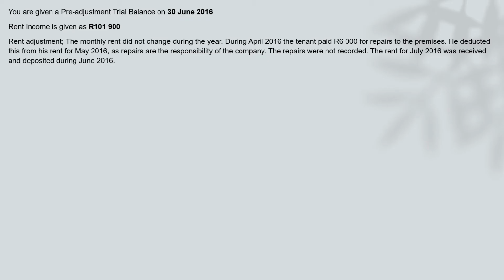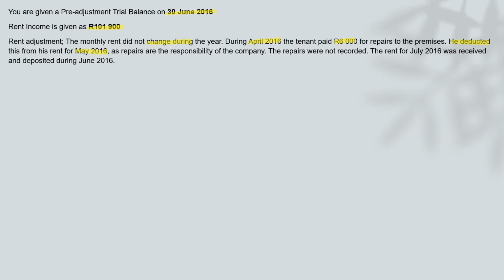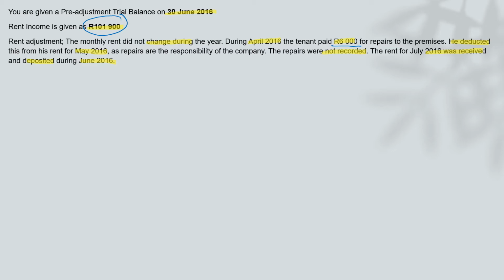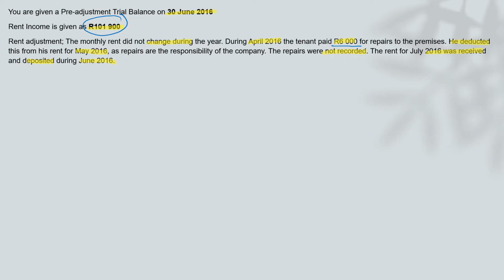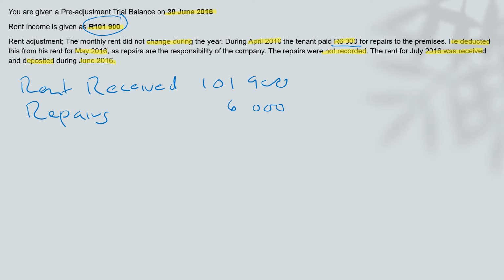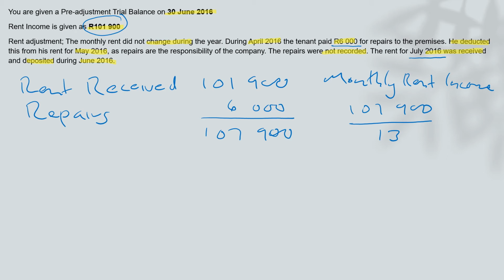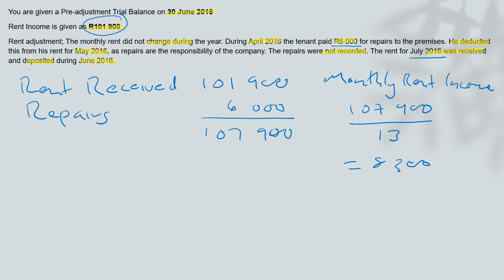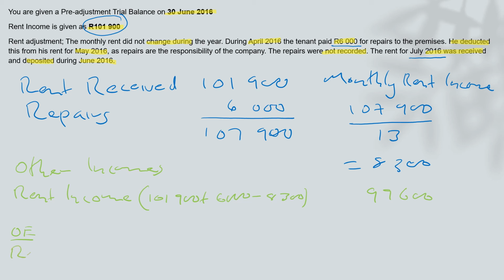Rent Income offset against repairs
The tenant paid rent after deducting cost of repairs made to the building